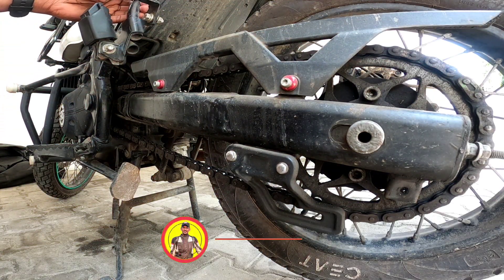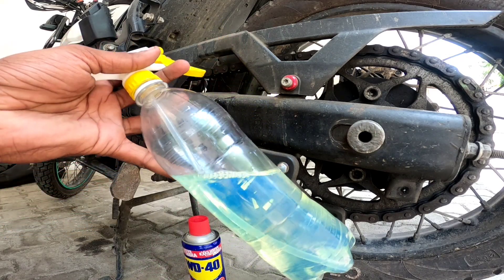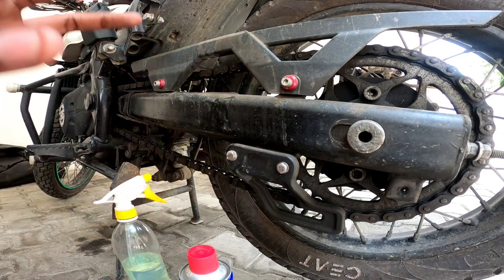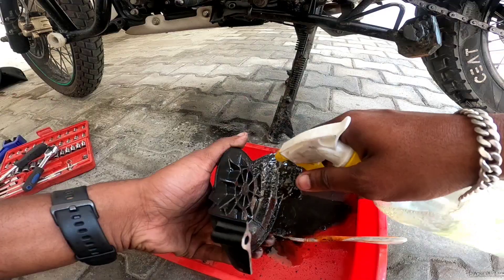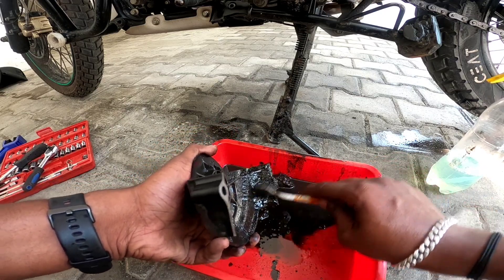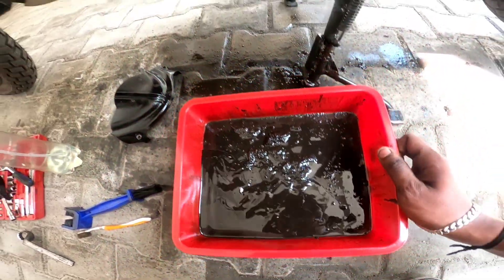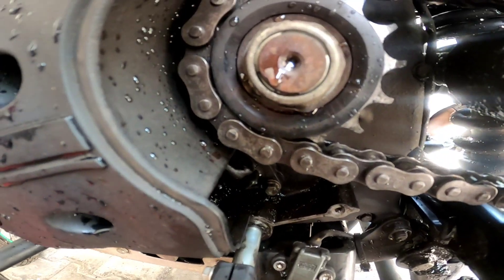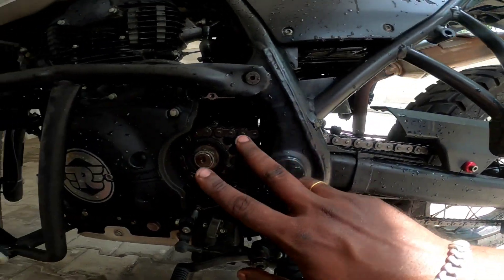Best Chain Cleaner for Bikes 😱| Cheapest way to Clean & Shine Your Bike Chain Sporket | DIY work ✅